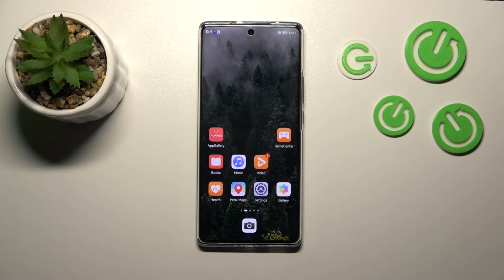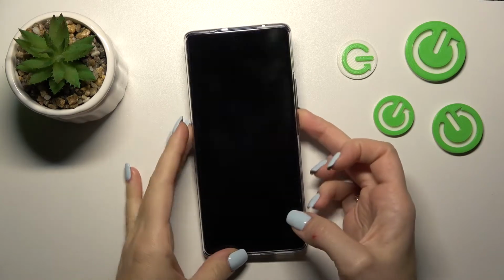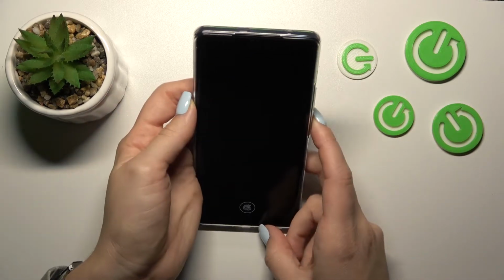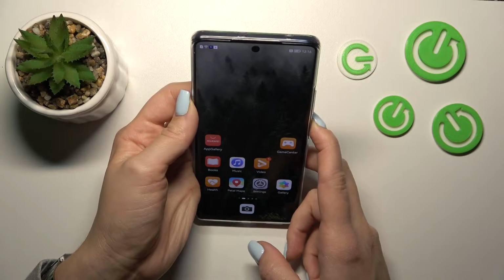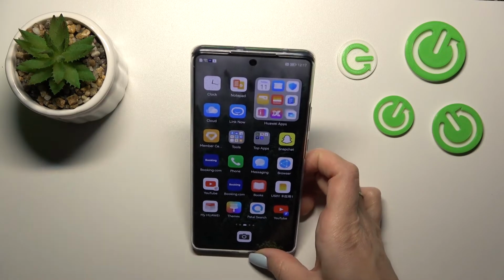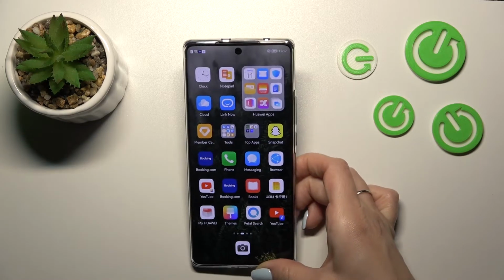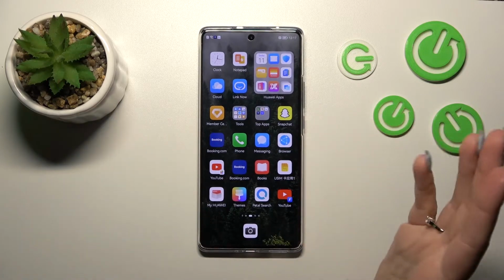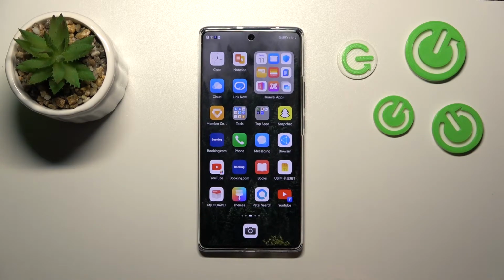HUAWEI Nova 10 Face Unlock Test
Find out more info about HUAWEI Nova 10:
If you want to see how fast and reactive Face Unlock method is on HUAWEI Nova 10, this video might be very helpfull. Watch this test video and see how does Face unlock works on HUAWEI Nova 10 Smartphone Device. HUAWEI Nova 10 has many Options and Features and you can see them all explained on our Youtube Channel HardReset.Info. If you found any of them helpfull be sure to leave us Like, Subscribtion and comment with questions and sugesstion below.

Face unlock on HUAWEI Nova 10?
Testing Face Unlock on HUAWEI Nova 10?
How Fast is Face Unlock on HUAWEI Nova 10?
Is there Face unlock on HUAWEI Nova 10?